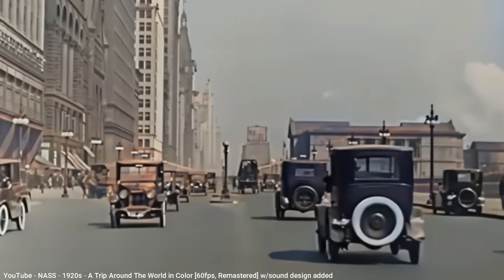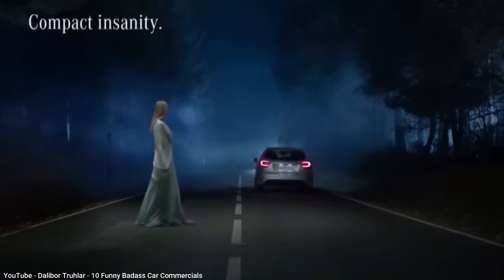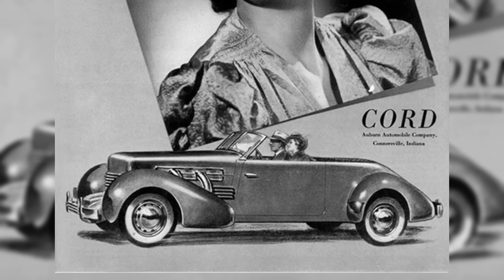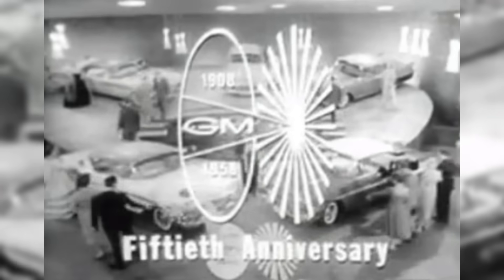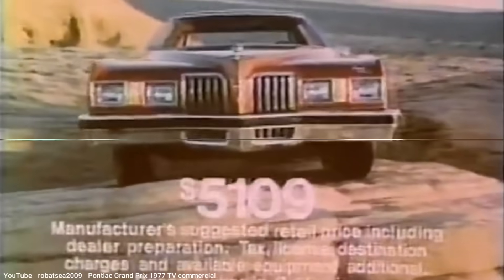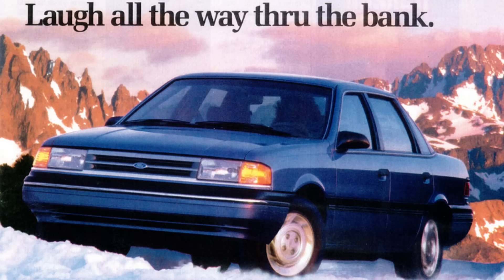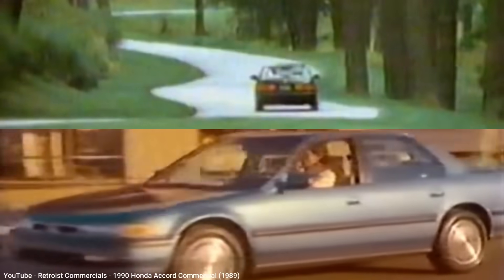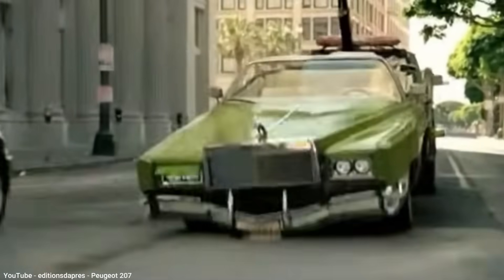Here’s why old American cars all had the same headlights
In this episode I provide the history of car headlight regulations that forced all cars sold in the U.S. to use the same headlights starting in 1940.  These rules were only relaxed slightly by allowing smaller quad headlights in 1957, and square headlights in 1975.  It wasn't until Ford convinced the U.S. government to allow composite headlights on their 1983 Lincoln Mark VII that headlight design, and overall car design, changed forever, and for the better.